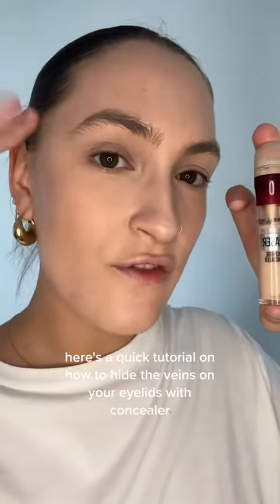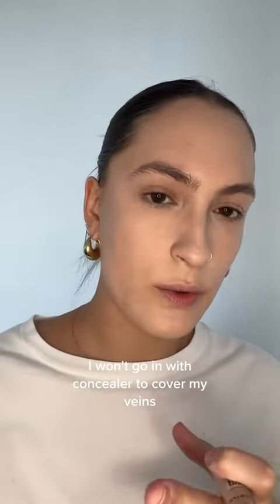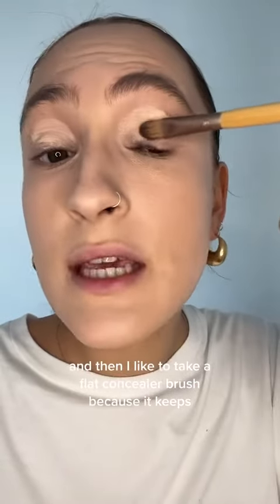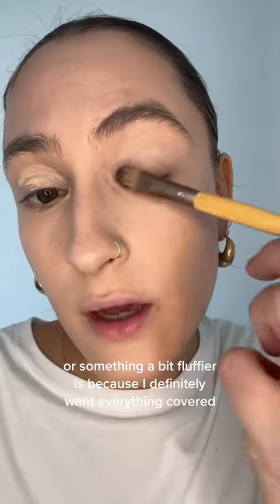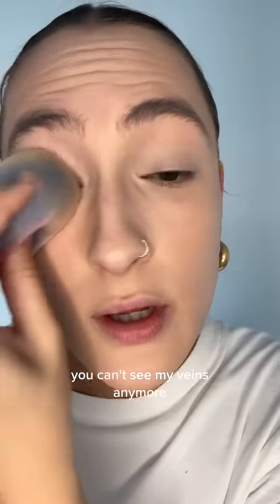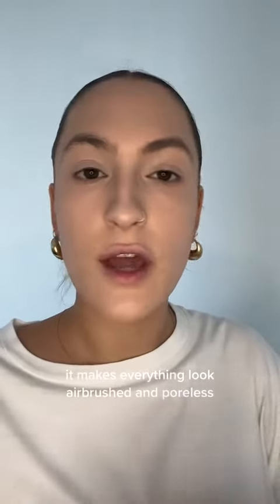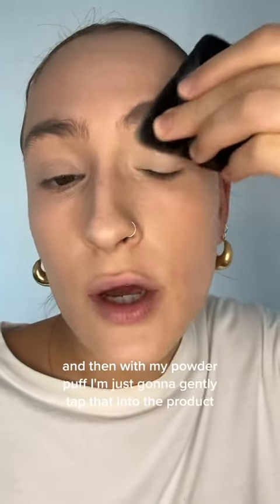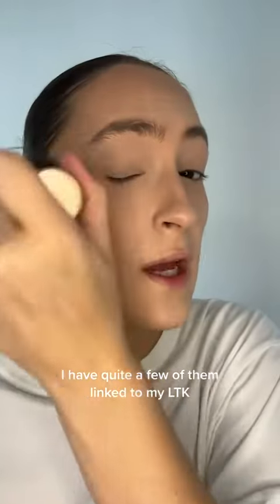How to Hide the Veins on Your Eyelids with Concealer